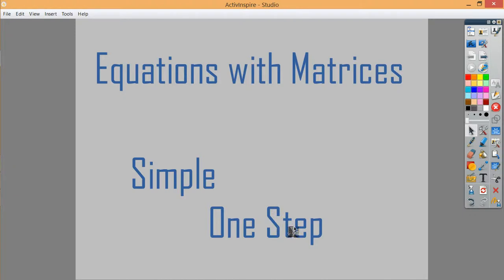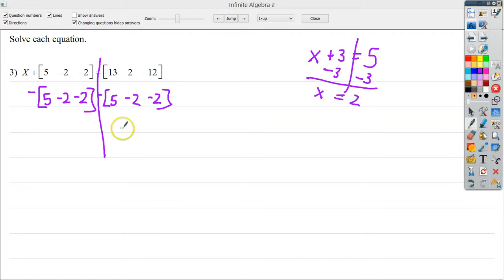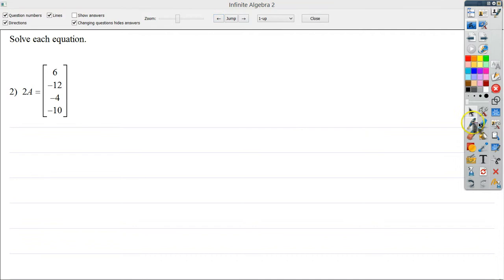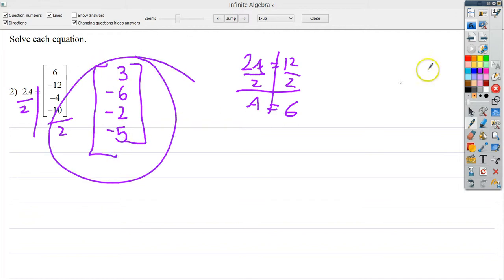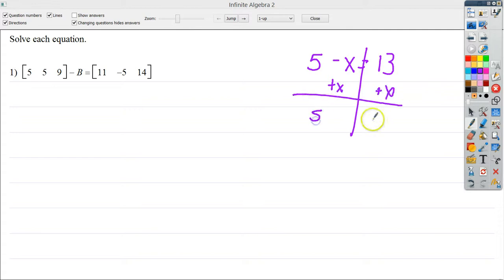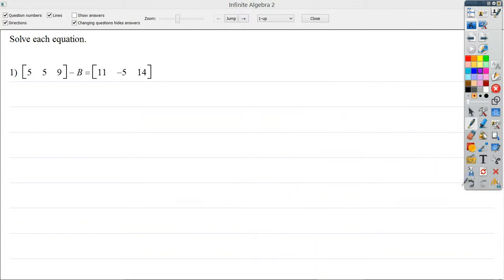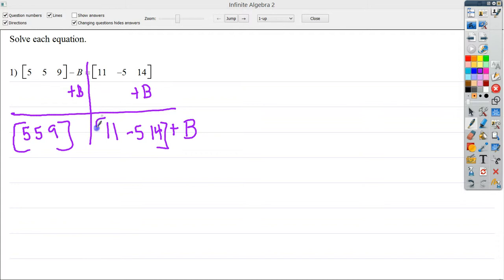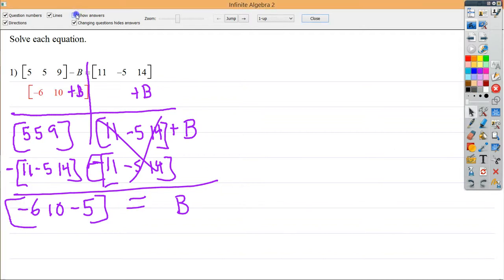Matrix Equations Simple One Step